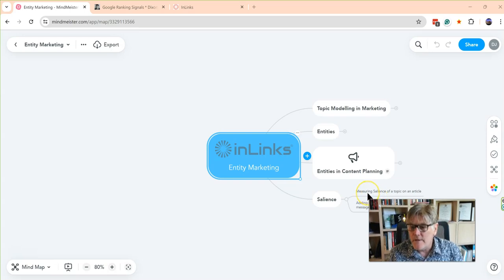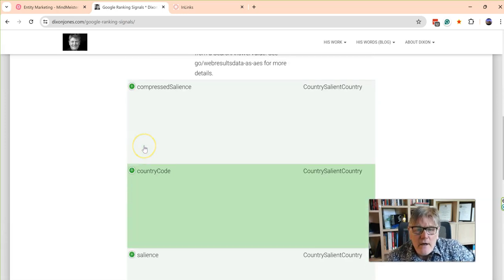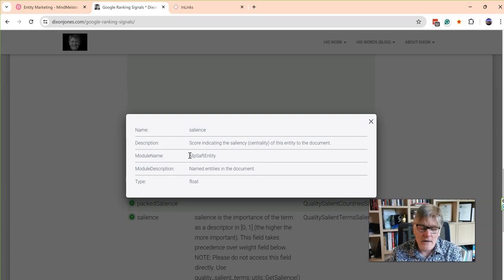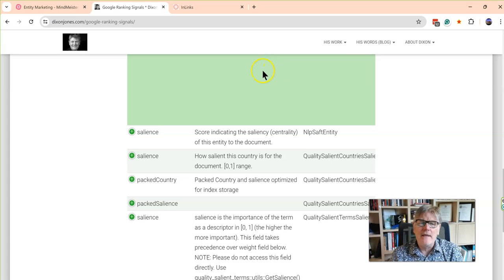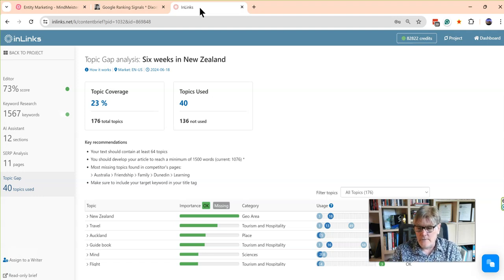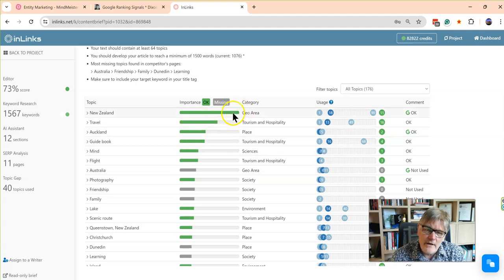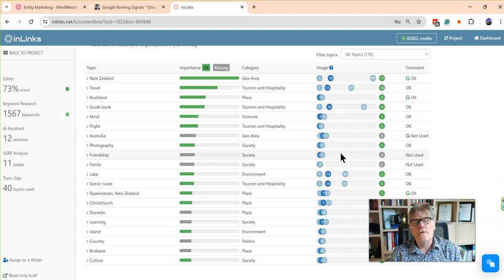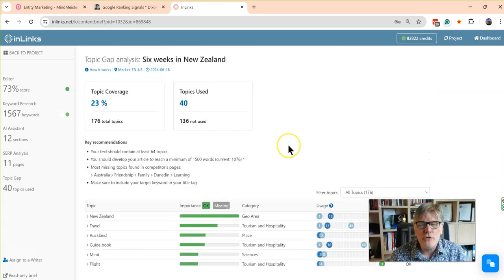Understanding the Importance of Entity Salience in SEO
⭐ Our channel is a legacy series of beginner how-to videos, plus our exclusive and FREE video course "Inlinks Academy" playlist

Entity salience is like orchestrating a symphony - just as each instrument needs to play its part at the right volume and moment to create beautiful music, each topic in your content needs to be given the right emphasis and placement to create a piece that both search engines and readers will appreciate.
Understanding the right topics and entities to include in your article is crucial. If you can create the correct fingerprint and relationship of entities in the right proportion for your reader, they will connect emotionally with the content. Salience is very measurable - it's tracked by Google, measured by inlinks, and is fundamental to how humans understand any piece of content.

Discover the significance of entity salience in SEO and its impact on content ranking. This video explores how to measure and optimize entity importance within your articles to align with Google's ranking signals.
★ Dixon Jones explains how:
The salience of an entity in a corpus of text is something that SEOs often don't fully understand - both in terms of its importance and how to measure it. Let's first explore why it's important by examining what measuring the salience of a topic in an article actually means. Salience refers to how important an entity is within an article.
For Google, salience turns out to be quite significant. Looking at Google's ranking signals and searching for "salience," we can find 17 entries of the word. Particularly interesting is how Google describes it as "a score of the saliency or centrality of this entity to the document." This appears in their NLP (Natural Language Processing) module, confirming that google actively measures this metric.
Several papers by current and former Google employees discuss salience, initially treating it as a binary concept - either an entity was salient or it wasn't. However, it appears Google has evolved to use a score between zero and one to measure how important an entity is to a particular document.
When considering how to measure salience, there are multiple approaches. An entity's presence in the title might carry heavy weight, as would its appearance in the first paragraph. The context of inbound links to an article could also be a significant factor. inlinks works with the content on the page itself and helps determine where you should link to other pages on the website.
Taking the example of "six weeks in New Zealand," we analyzed competitors ranking for this term and the topics they cover. New Zealand emerges as highly important, along with travel and Auckland. Guide books and similar topics also appear frequently. On the right side, we can see different types of entities, and we also cross-reference with Google's understanding. Google clearly identifies New Zealand and Auckland as important entities, though it may not explicitly recognize generic entities like "travel" - despite their central importance to the topic.

Remember, our NLP platform is influenced by both humans and AI, developed by old school, grey-haired SEO veterans.